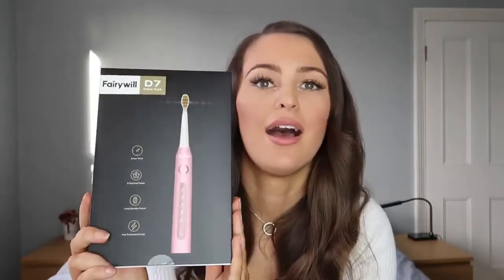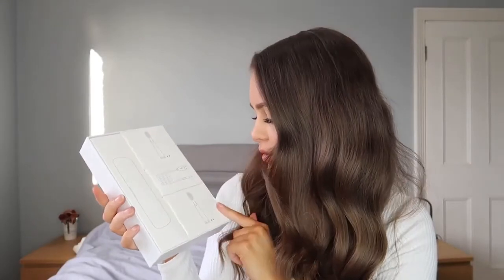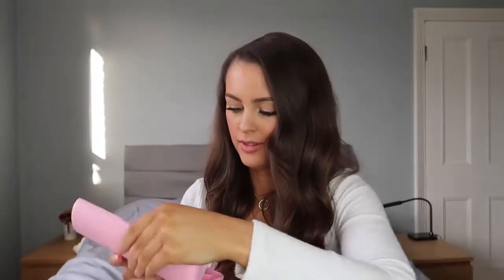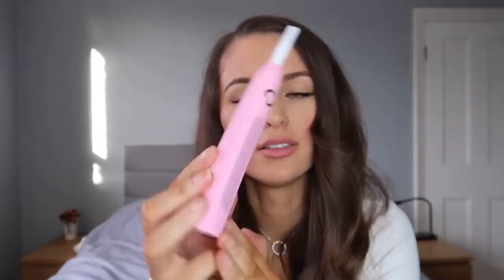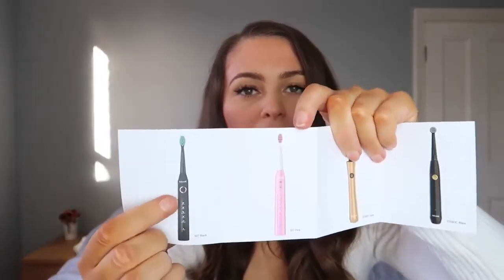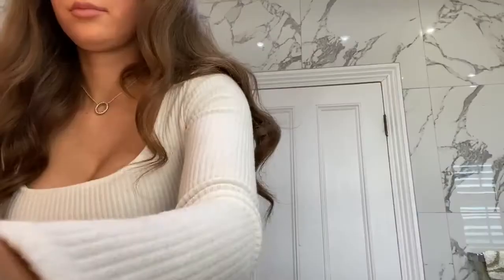Q&A I What color electric toothbrush do you like？---Fairywill 507 Pink Toothbrush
Fairywill #1 Brand Choice of Dentists

Electric toothbrushes are nothing new, but you might wonder what could possibly make more changes to your teeth as well as your smile, and here is the answer.